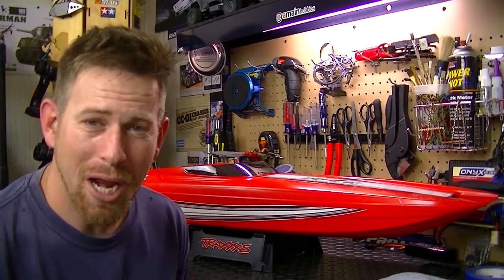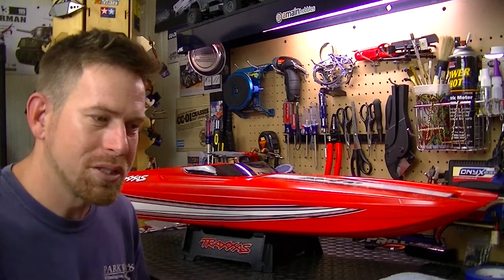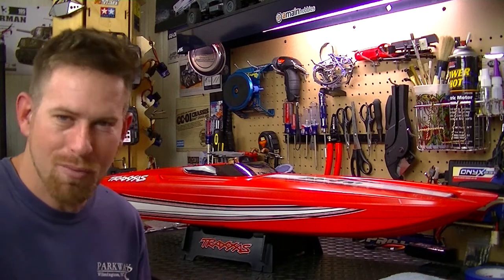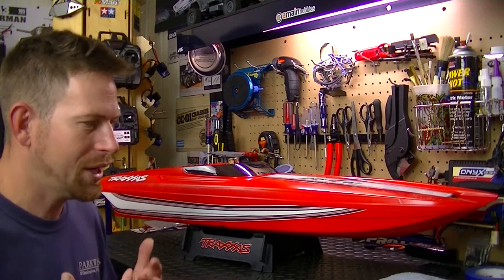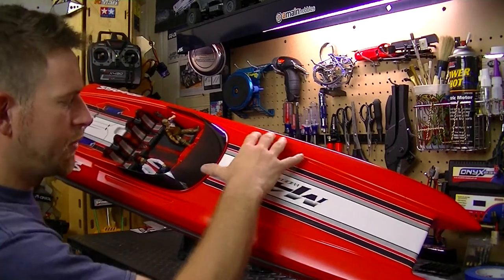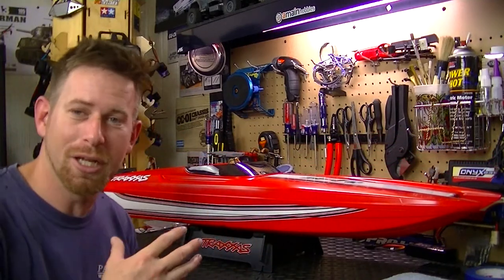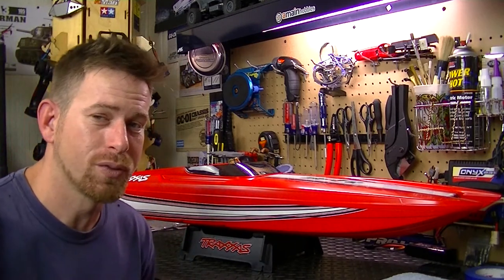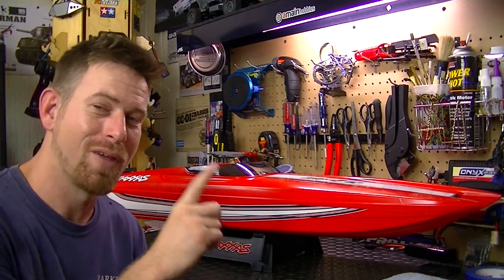RC84Films: Traxxas M41 Paint Project Part 1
Well my RC friends as much as I like the red on the boat I want to change the color. I seen many videos of the boat and well I like to be different and not be like everyone else so just like change